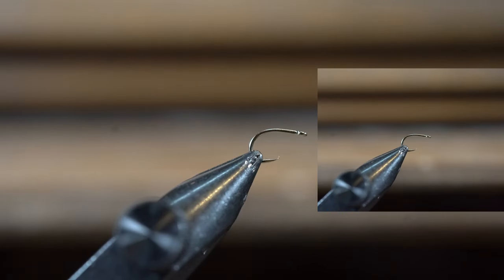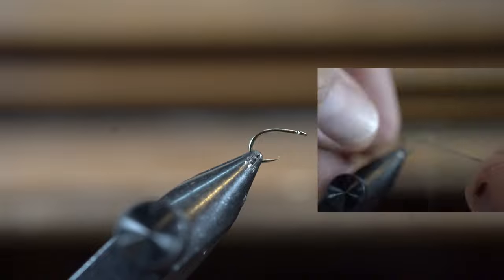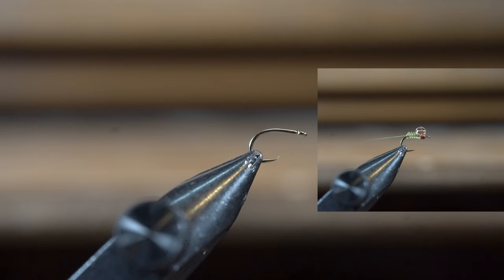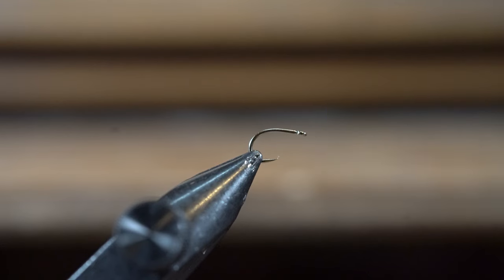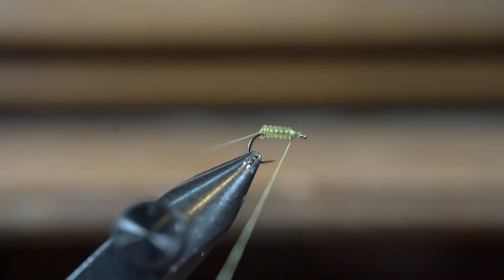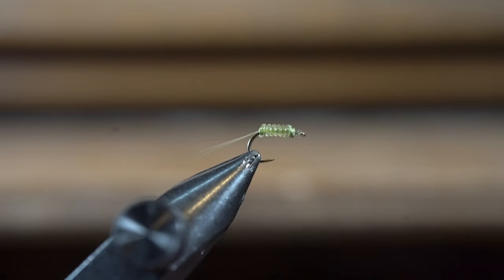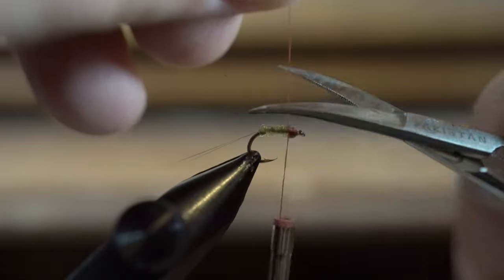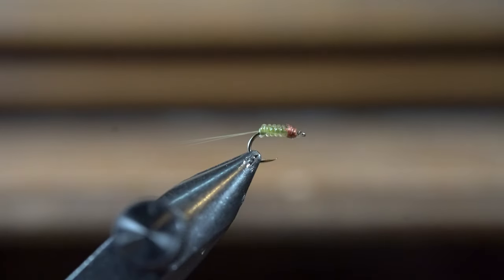How to Tie a Mayfly Emerger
Mayflies are an important food source when fly fishing for trout.  This video is an easy to tie mayfly emerger fly pattern proven to be very effective in catching trout.